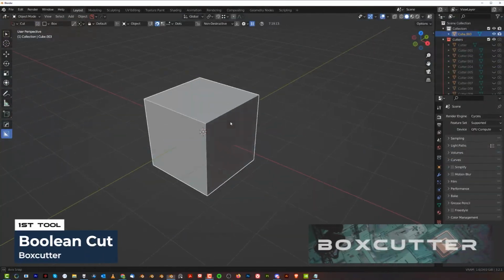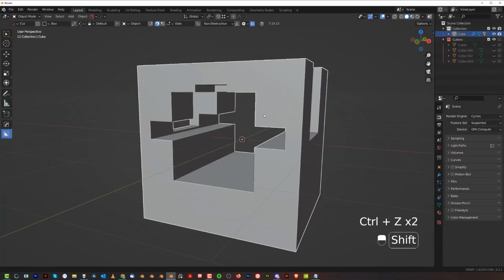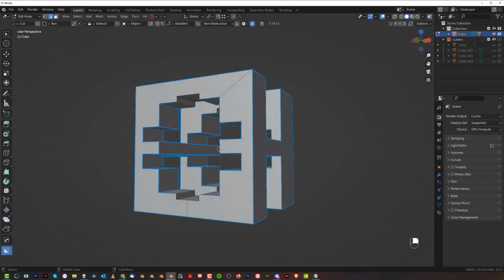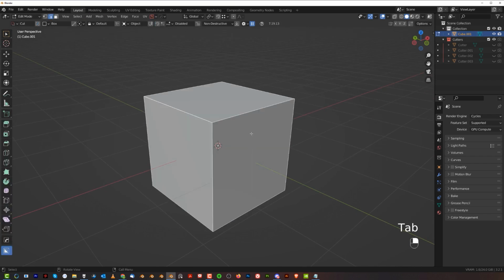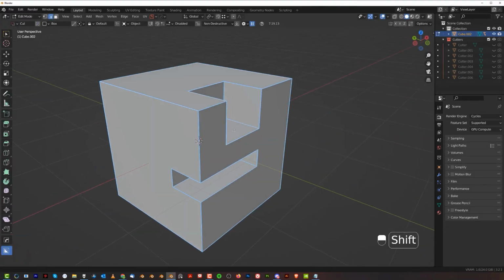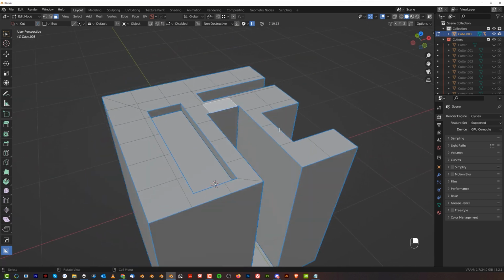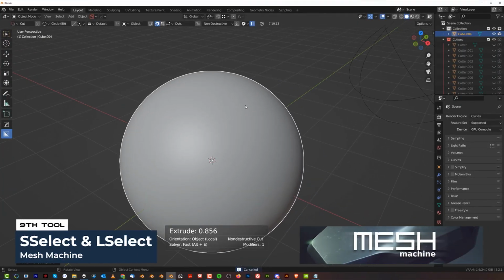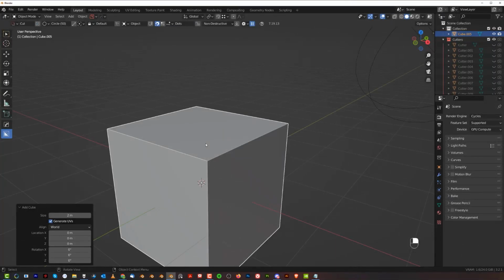THE BEST Blender Hard Surface TOOLS